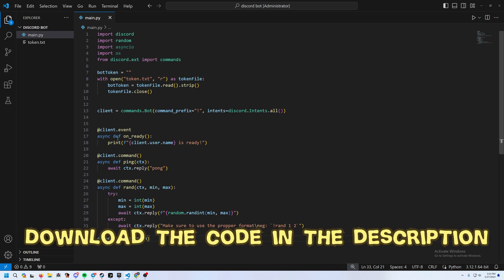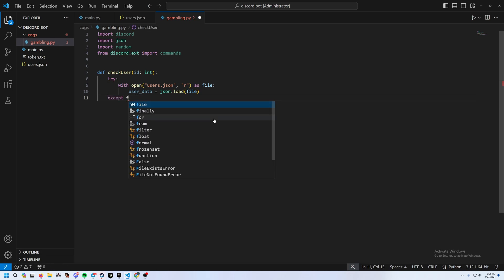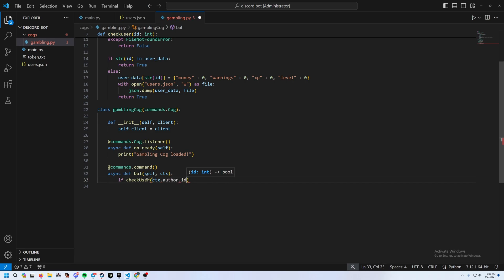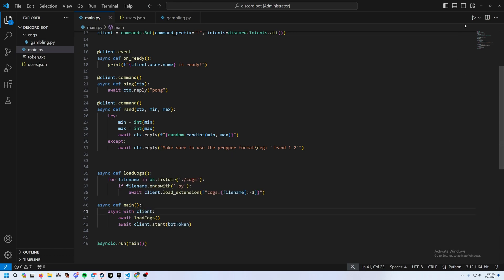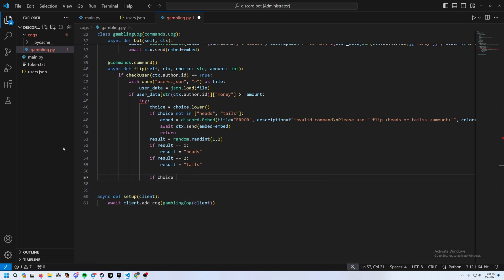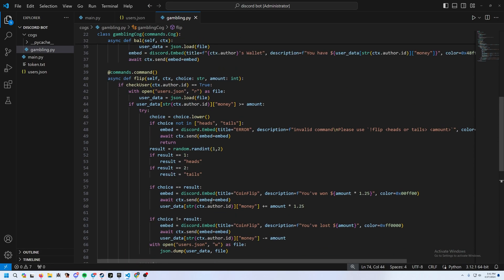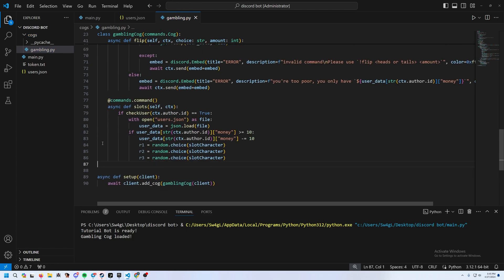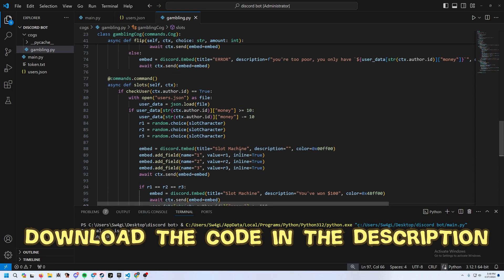Make Your Own Discord Bot In Python (2024) | EP2 Cogs and Economy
This is episode two, on a series on how to make a discord bot using python in 2024. In this video we go over setting up Cogs and adding some basic economy commands as well as a user data base